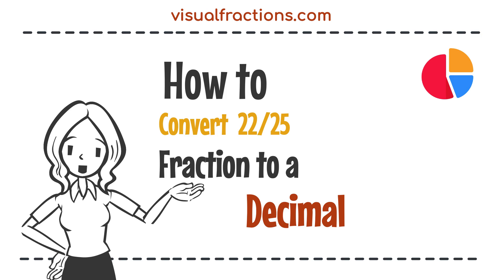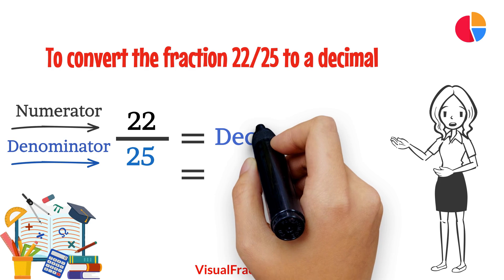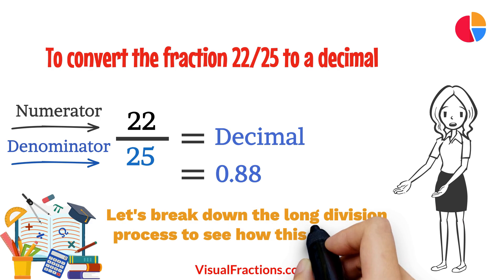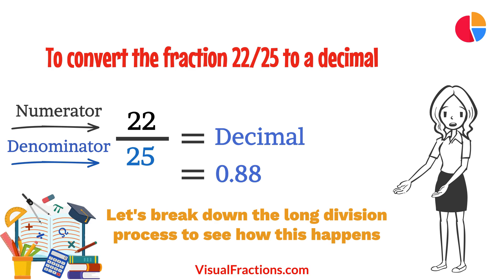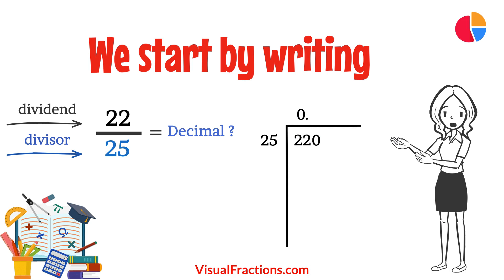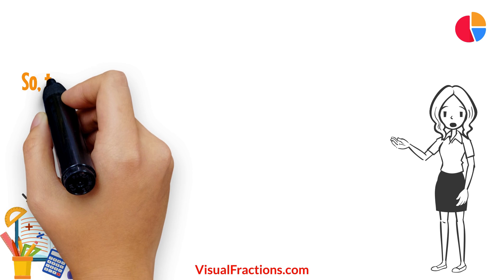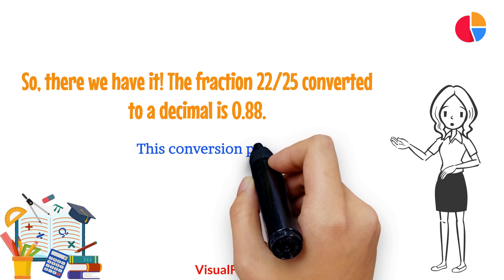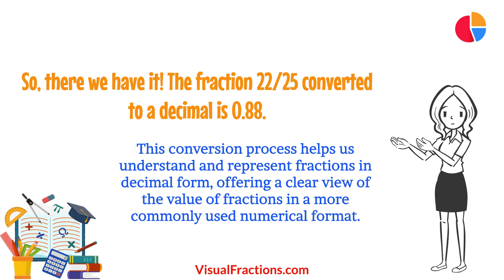Converting 22/25 to a Decimal: A Step-by-Step Tutorial